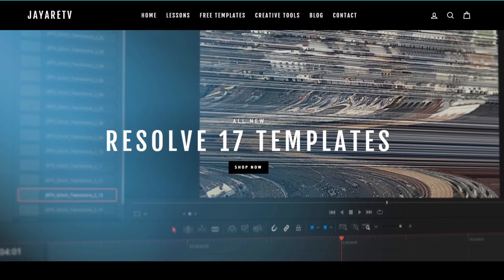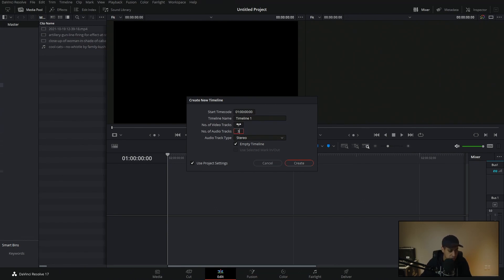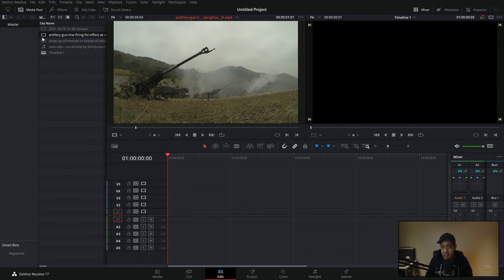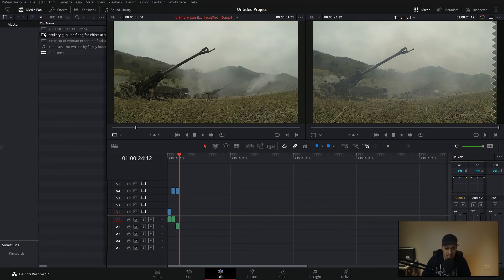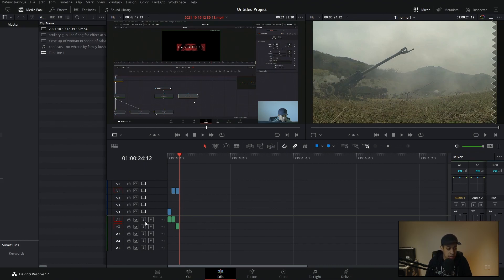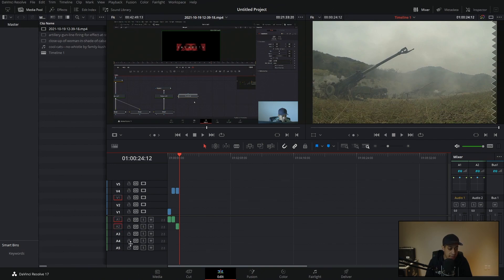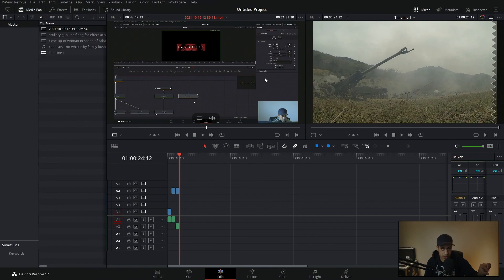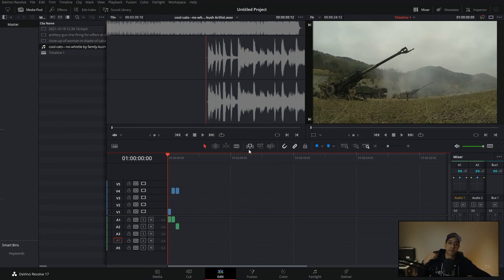Target tracks in DaVinci Resolve Tutorial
How to pick tracks to input video in DaVinci Resolve